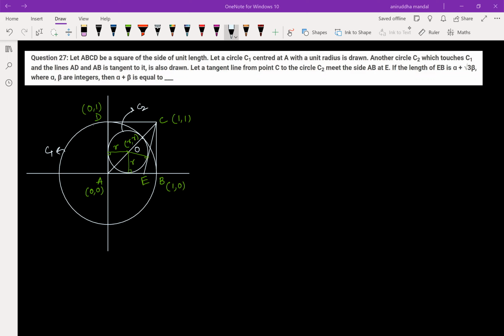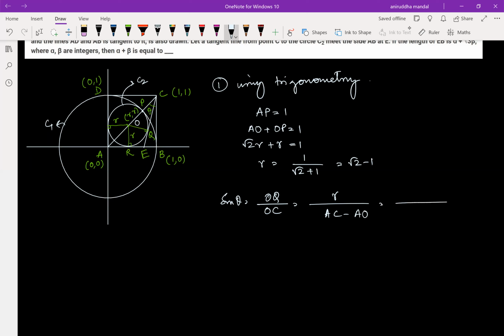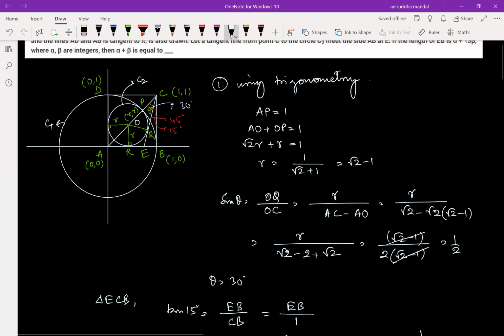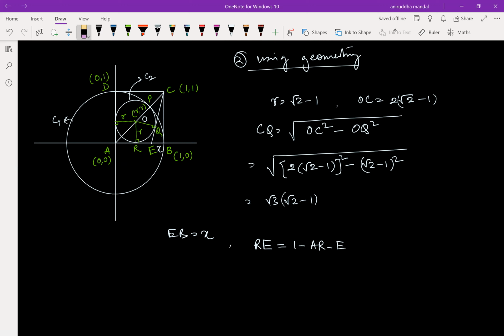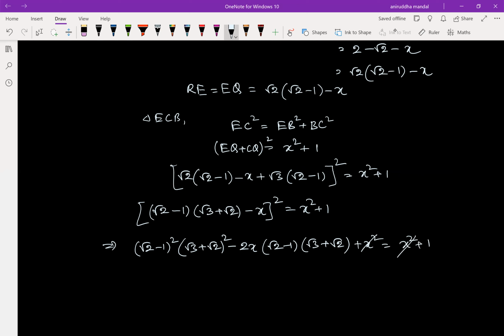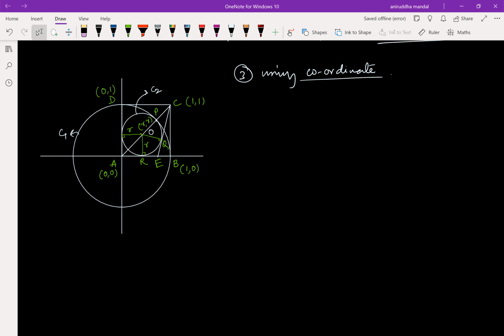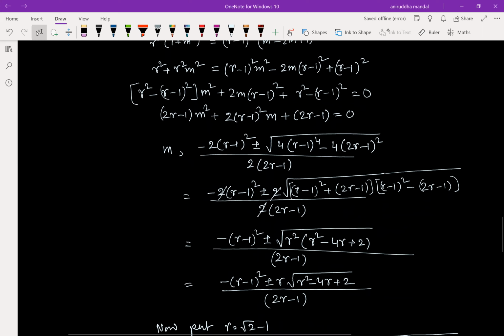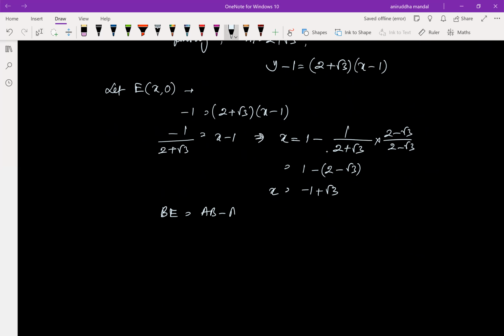Jee practice problem 21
jee 2021, 16th march 1st shift